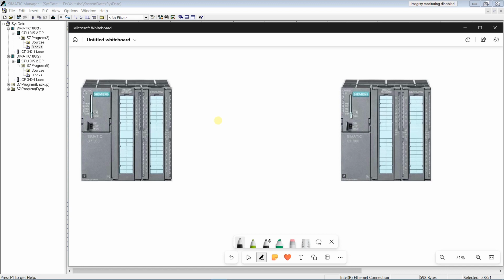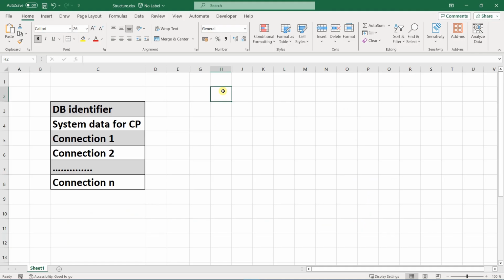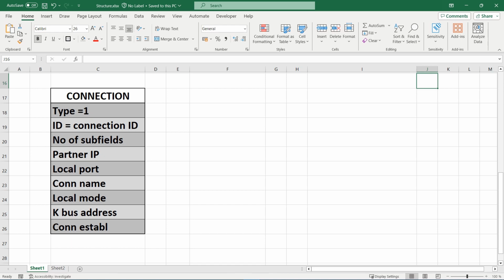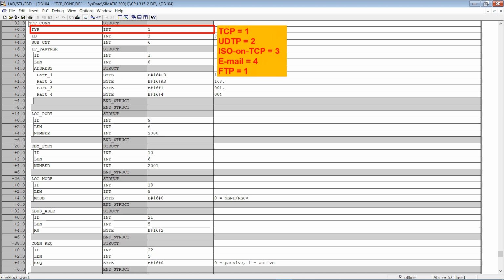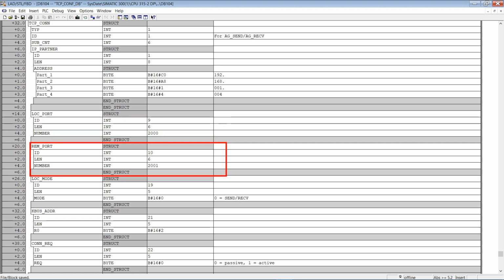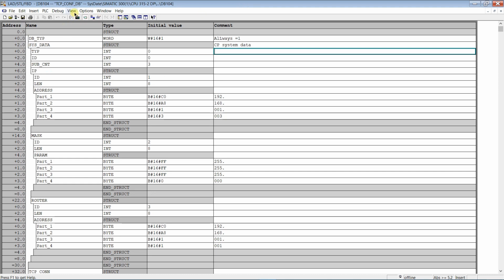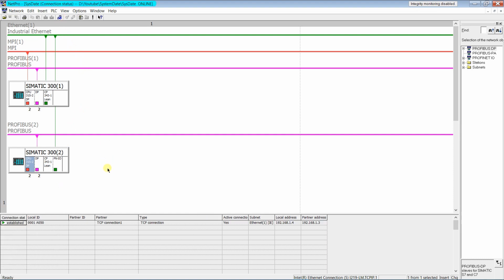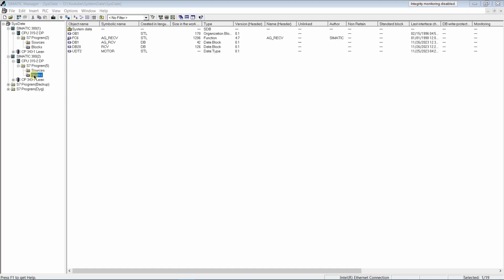Simatic STEP 7: Set TCP connection between two stations in user program with FB55 IP_CONFIG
This video is a small demo on how to set-up IP address, and make TCP connection in user program by the help of the function block FB55 - IP_CONFIG. To make a data exchange by the help of the blocks AG-SEND/AG_RECV

Used software:
- SIMATIC STEP 7 v5.7

Used hardware:
- S7 315-2DP 6S7 315-2AG10-0AB0  2pieces
- S7 343-1 Lean 6S7 343-1CX10-0XE0   2 pieces

Range of values for the connection ID:
- S7-300: 1 to 16
- S7-400: 1 to 64

Subfields IDs:
1 SUB_IP_V4
2 SUB_NETMASK
3 SUB_DNS_NAME
4 SUB_DNS_SERV_ADDR
8 SUB_DEF_ROUTER
9 SUB_LOC_PORT
10 SUB_REM_PORT
11 SUB_LOC_TSAP
12 SUB_REM_TSAP TSAP
13 SUB_EMAIL_SENDER
14 SUB_DHCP_ENABLE
15 SUB_CLIENT_ID
18 SUB_CONNECT_NAME
19 SUB_LOC_MODE
20 SUB_REM_MODE
22 SUB_CON_ESTABL

Local modes:
0x00 = SEND/RECV
0x01 = FTP protocol (TCP connection only)
0x10 = S5 addressing mode for FETCH/WRITE
0x80 = FETCH
0X40 = WRITE